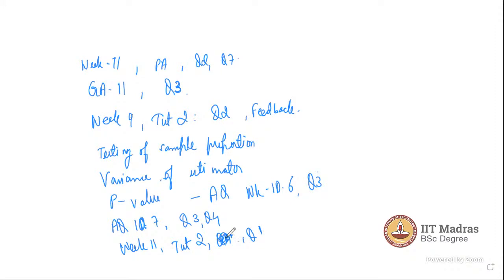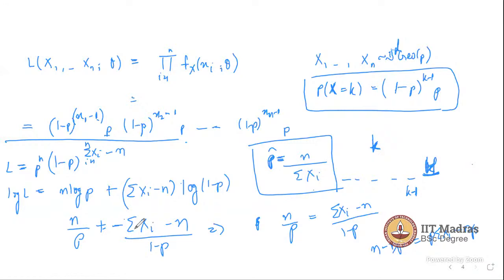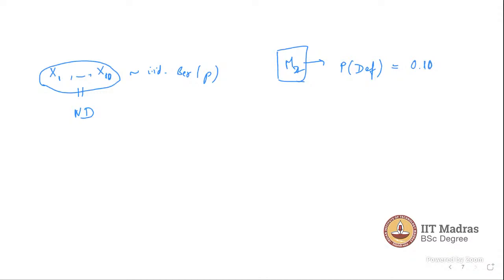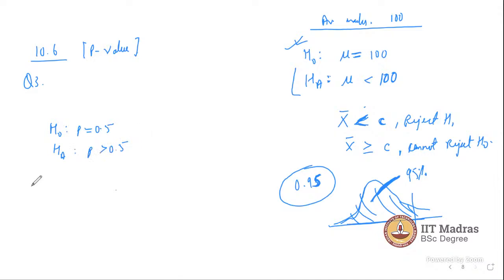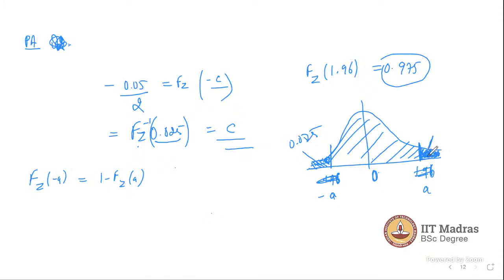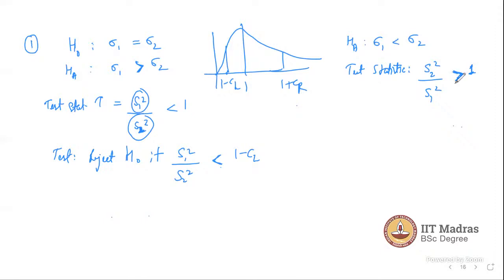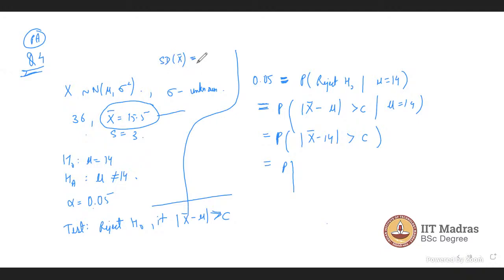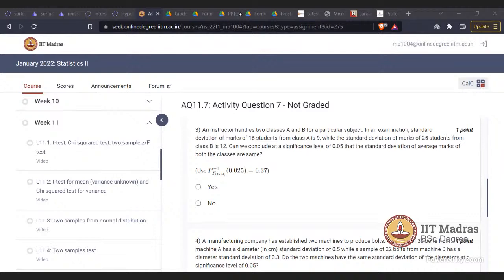Statistics 2_Solve with Us